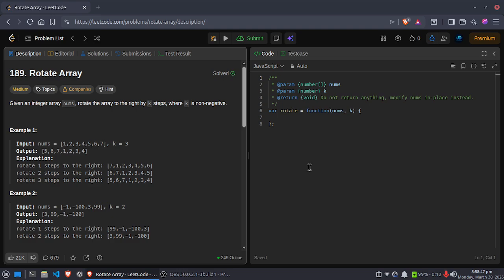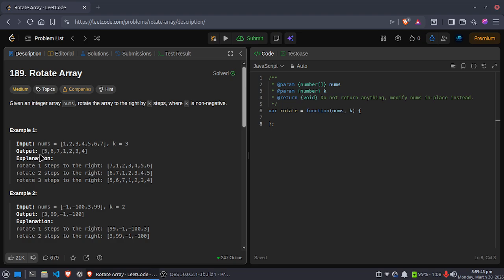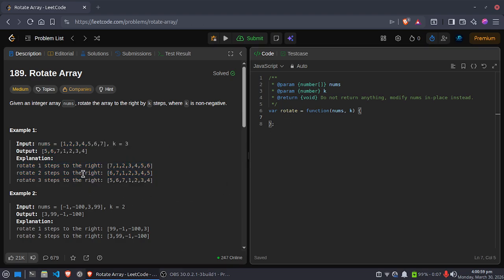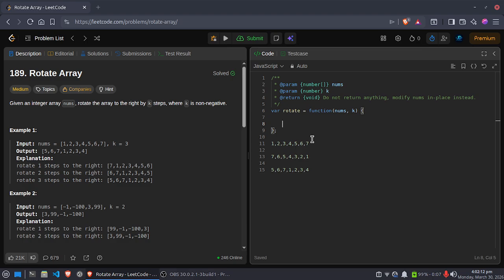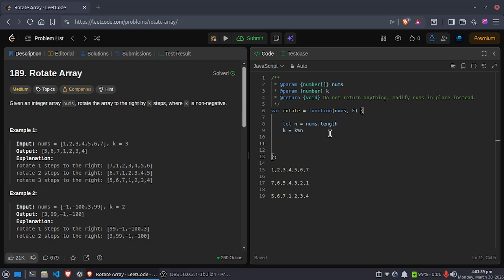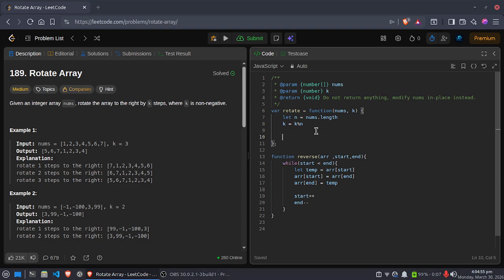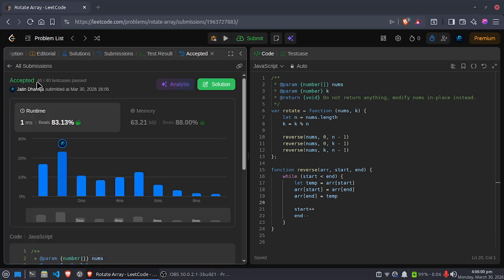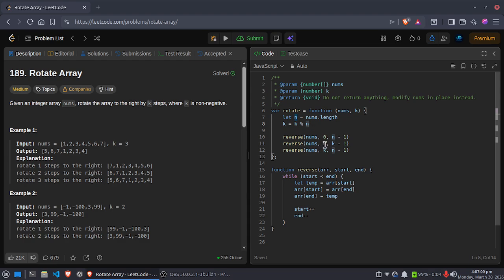Rotate Array | LeetCode 189 | Optimal Reverse Approach 🔥 | In-Place O(1) Solution (JavaScript)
📌 LeetCode 189 - Rotate Array (Optimal Approach)

In this video, we solve the Rotate Array problem using the most efficient approach — the Reverse Technique.
This method allows us to rotate the array in-place with O(n) time complexity and O(1) space complexity, which is the best possible solution for this problem.

💡 What You’ll Learn:
- How to rotate an array efficiently
- Why the brute force approach is not optimal
- Step-by-step intuition of the reverse method
- In-place array manipulation tricks
- Clean JavaScript implementation

💻 Code Used in Video:
var rotate = function(nums, k) {
    let n = nums.length
    k = k % n

    reverse(nums, 0, n - 1)
    reverse(nums, 0, k - 1)
    reverse(nums, k, n - 1)

function reverse(arr, start, end) {
    while (start  end) {
        let temp = arr[start]
        arr[start] = arr[end]
        arr[end] = temp
        start++
        end--

🚀 Key Concepts:
- Array Reversal Technique
- In-place Algorithms
- Two-pointer approach
- Optimization in DSA